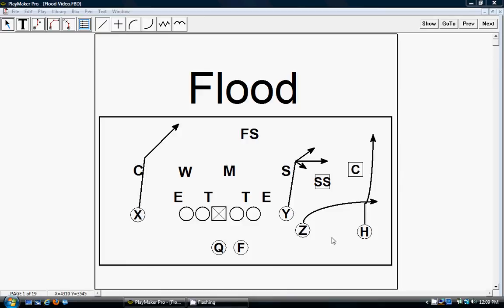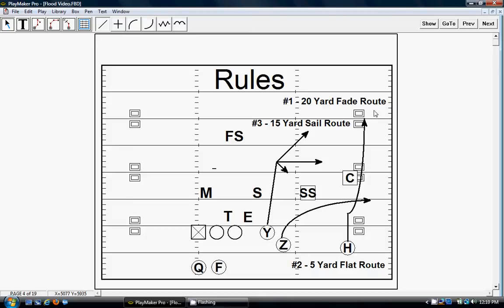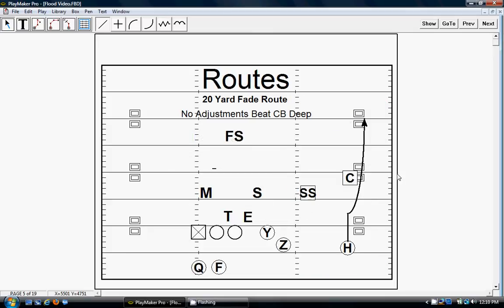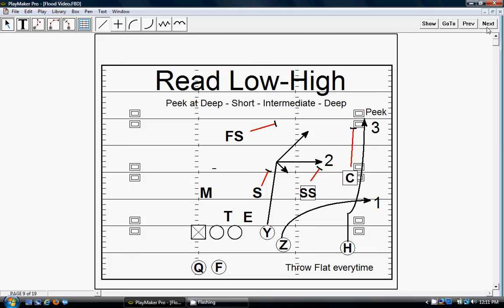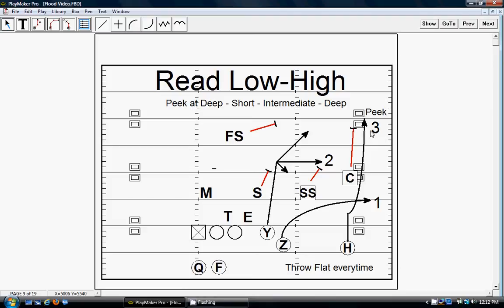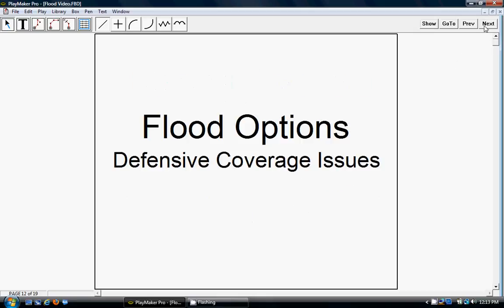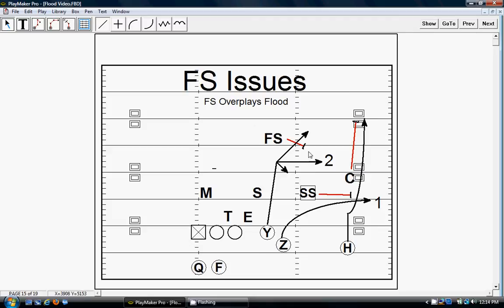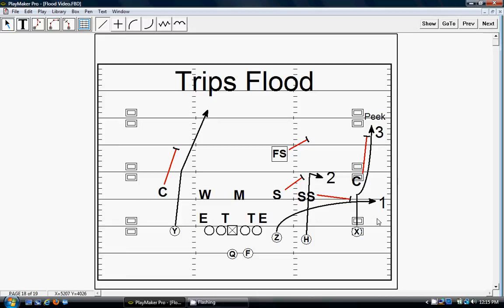Flood Pass Play in the Flood Concept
The Flood Pass Play in the Flood Concept Series by Bruce Eien